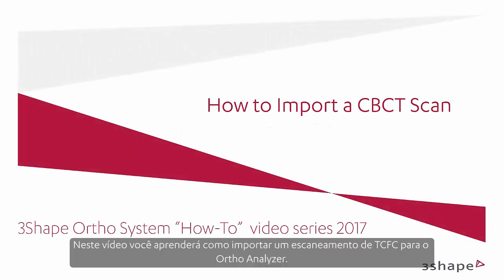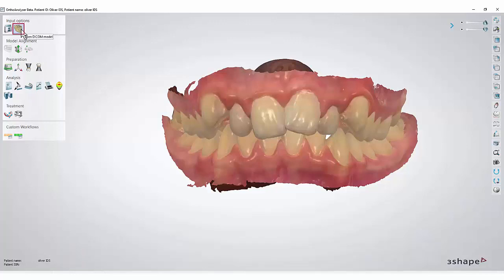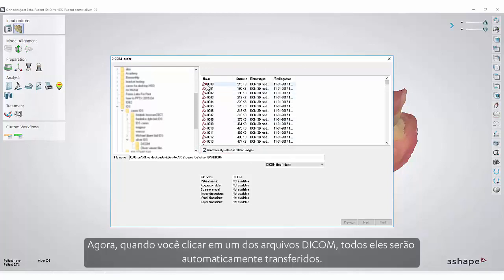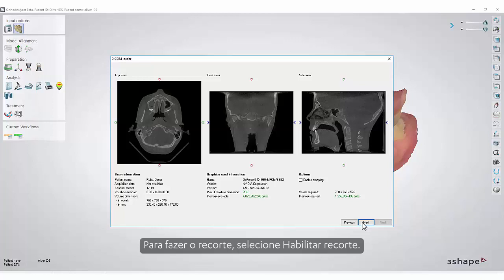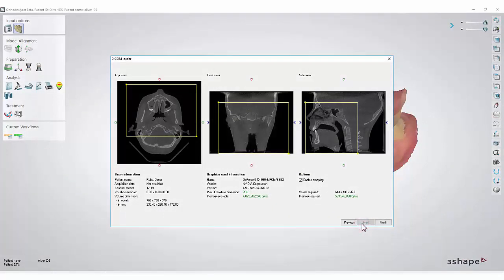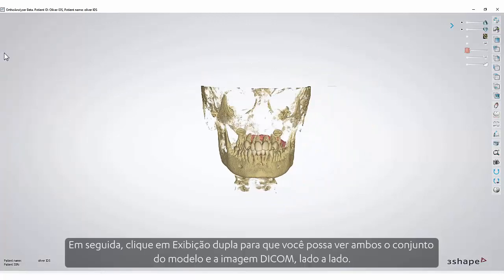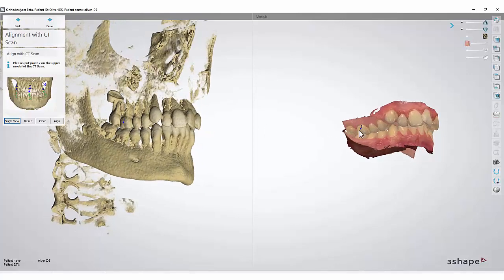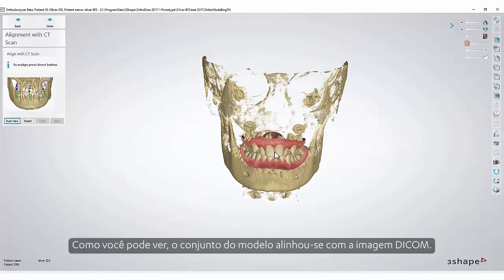3Shape Ortho Analyzer - Como importar uma tomografia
Como importar um escaneamento de TCFC